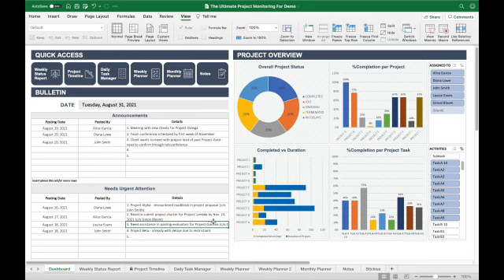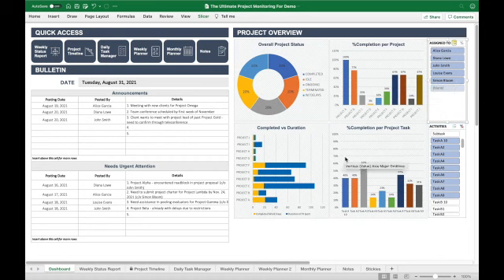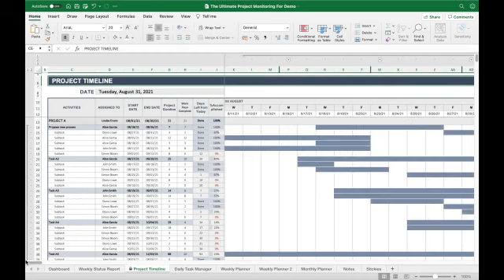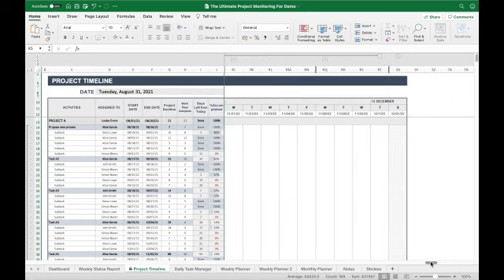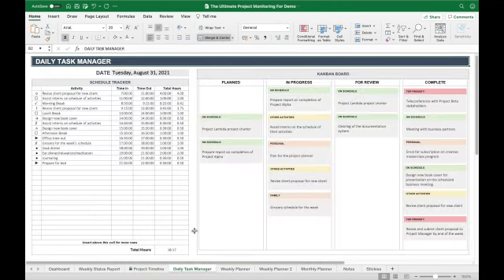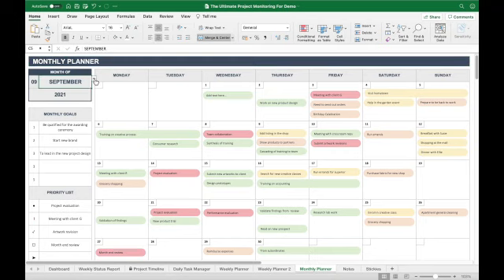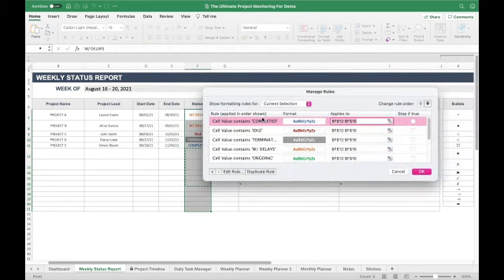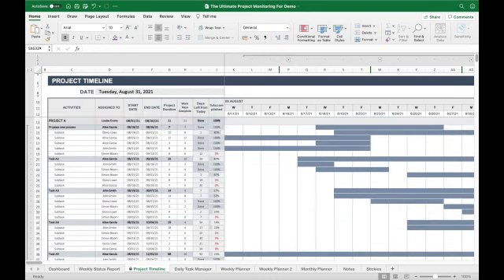How to work with our project management tool easy software for project management 2022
Hi friends this video is about How to work with our project management tool easy software for project management in 2022

12. - how to punch hard
13. - How to Fix Shoulder Pain
14. - HOW TO? MAKE THE BEST ICED COFFEE EVER! QUICK, EASY & VEGAN RECIPE?
15. - HOW TO?PROPERLY Overhead Dumbbell Tricep Extension | 3 Muscle Gain Variations
16. - How To Jump Rope - 6 Basic Steps
17. - HOW TO GET FREE 100K PACKS ON FIFA 21
18. - HOW TO? Delete Instagram Account 2021
19. - HOW TO submit a website to Google & bing Search consol
20. - HOW TO create latium freelancer account
21. - HOW TO create a design crowd account
22. - How To work with Google Drive
23. - HOW TO draw a gamepad SNES Nintendo
24. - HOW TO? develop a good research topic
25. - How to draw a Crazy T turtle Folding Surprise
26. - how to find The Best eBay Dropshipping Software
27. - how to DRIFT bike step by step